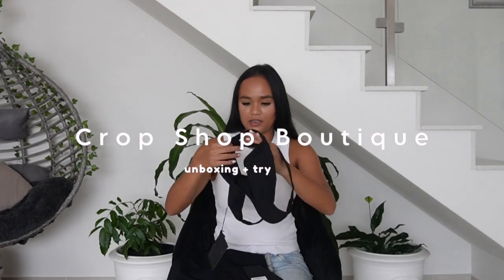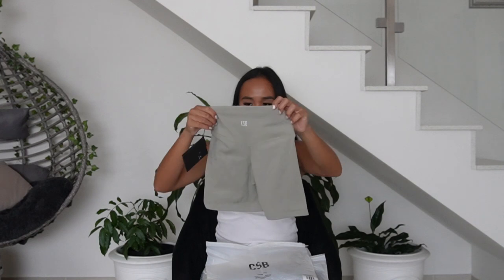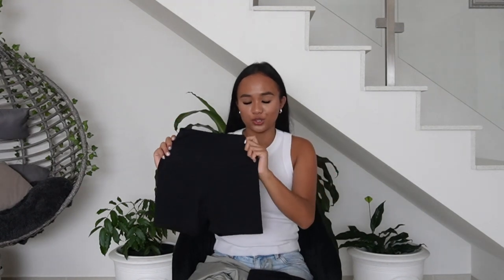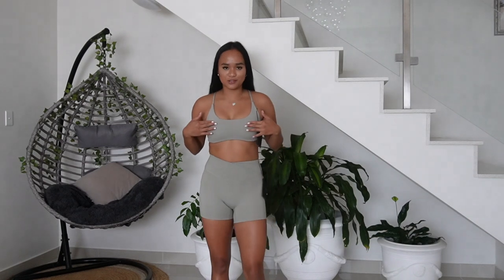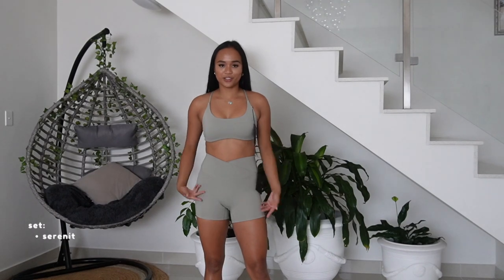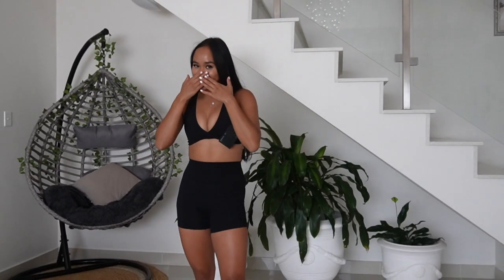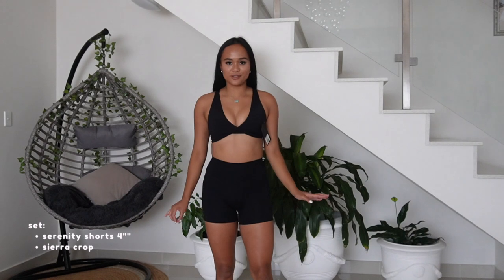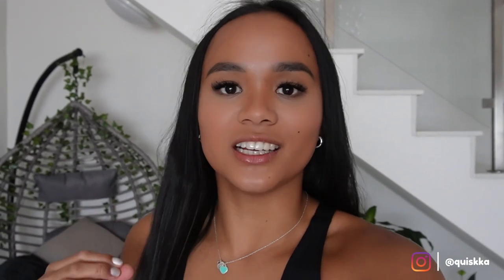UNBOXING + TRY ON HAUL | crop shop boutique (csb activewear)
hiii my loves, I hope you enjoyed this unboxing / try on haul :)

...okok so which gym set do you like better?

see you again xx